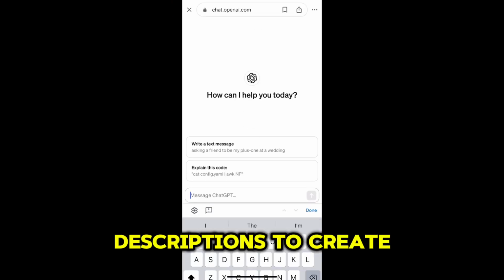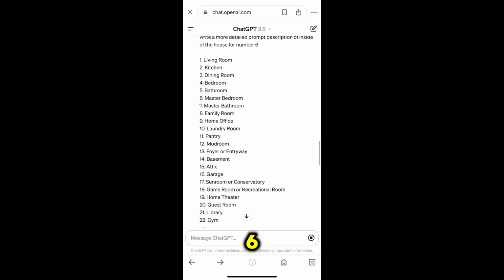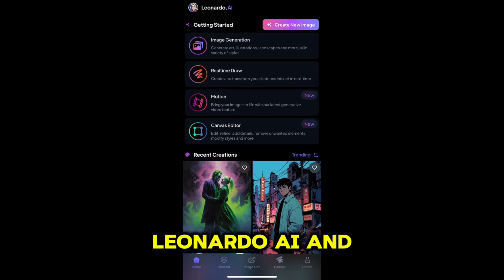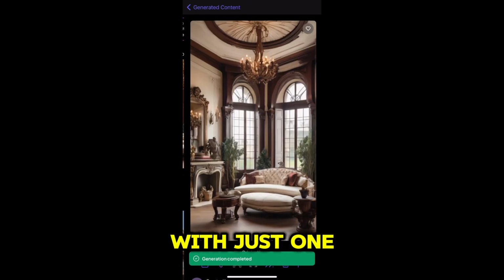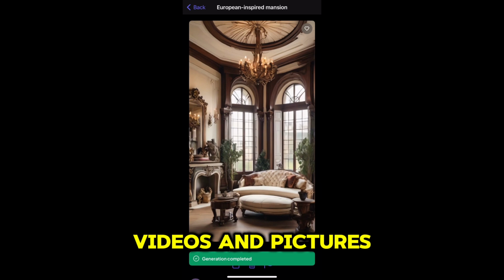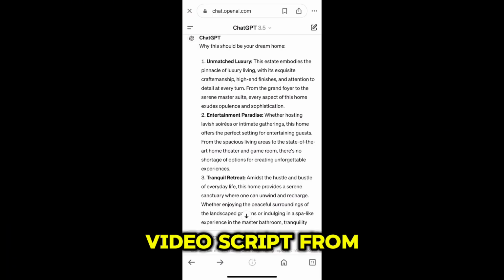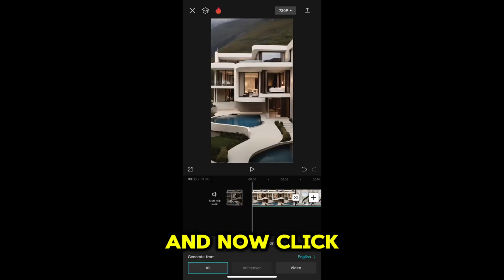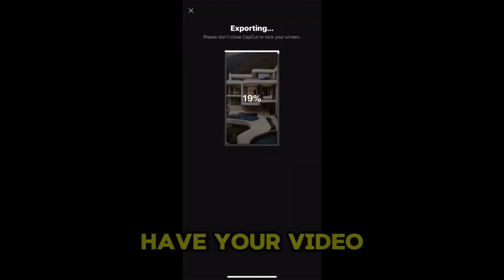TRY THIS VIRAL NICHE | YouTube Shorts & TikTok Creativity Program (SHORT COURSE)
TRY THIS VIRAL NICHE | YouTube Shorts & TikTok Rewards Program Beta (Make $1000 Per Month)

In this video, we’ll be talking about how to create viral videos in the luxury house niche for YouTube & TikTok.

This video talks about: tiktok rewards program, TikTok creativity program beta, how to make money in tiktok, how to make viral faceless videos, YouTube shorts, how to make money on YouTube, how to make videos for the tiktok creativity program, how to make videos without showing your face, faceless TikTok videos, how to make money on tiktok without showing your face, TikTok creativity beta, TikTok program, make money online, how to make money online, how to make videos for TikTok creativity beta program, how to make faceless videos for tiktok creativity program beta.